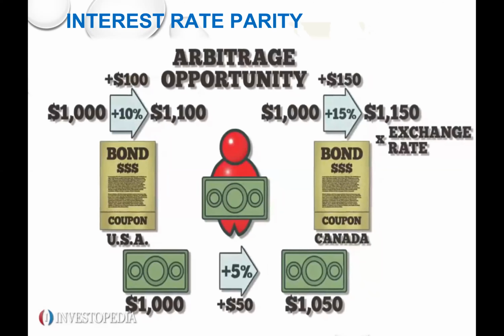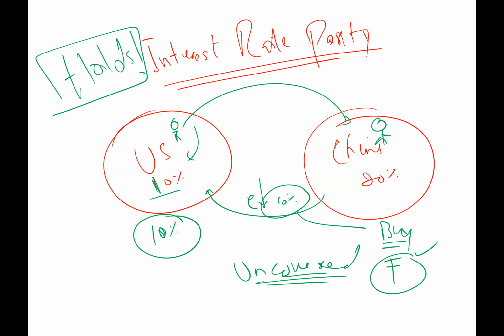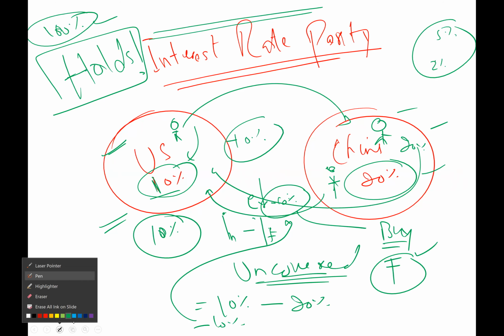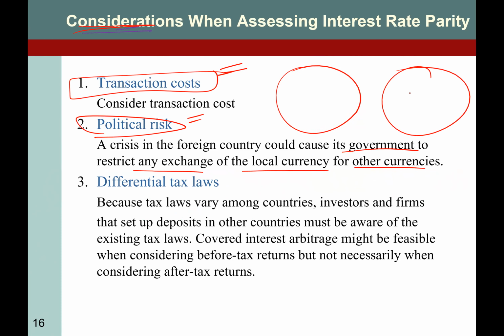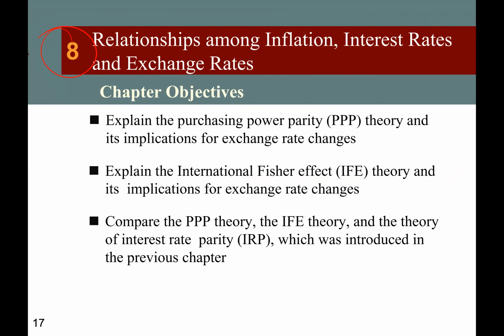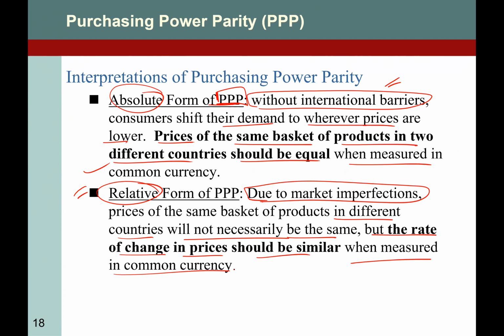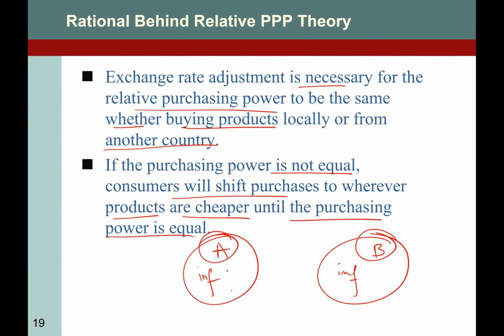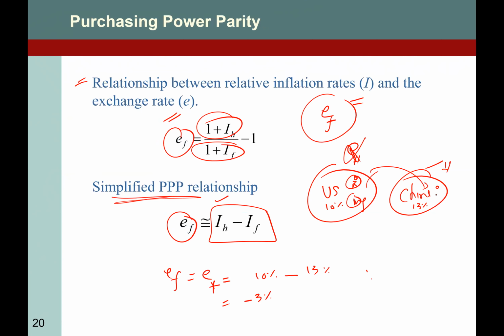International Finance (Fall 2022) Lecture 13 - Inflation, Interest Rate and Exchange Rates - 3